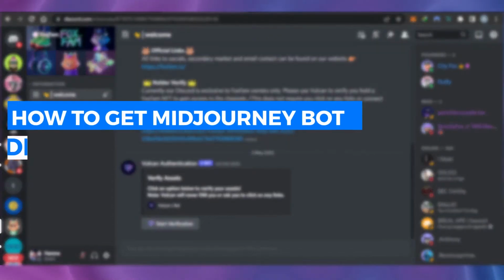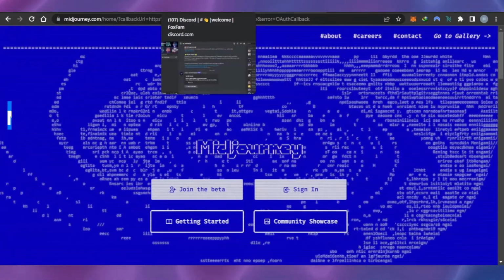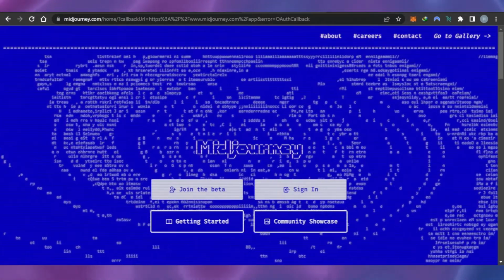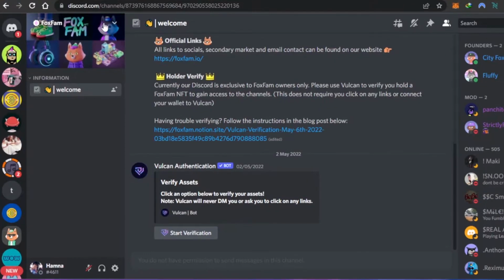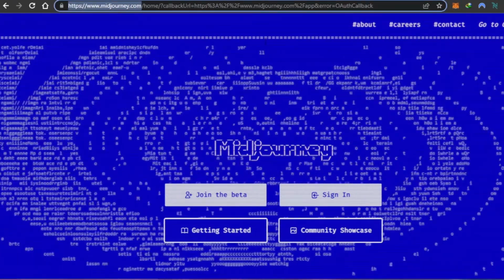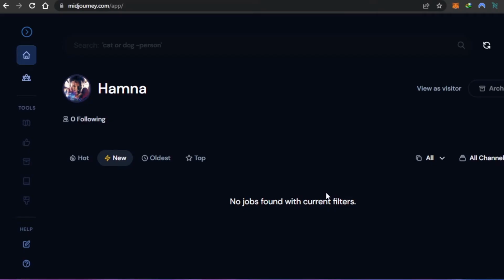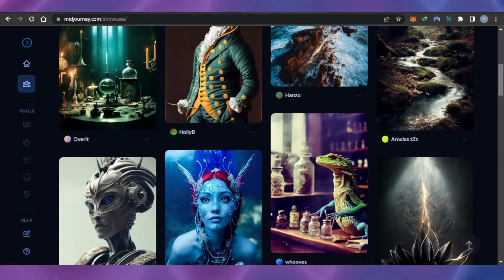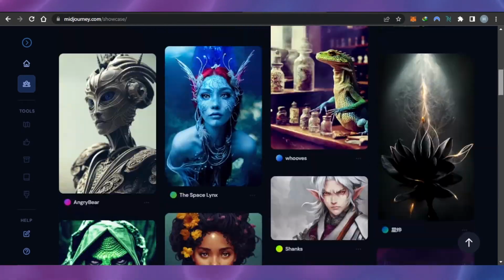How To Get MIDJOURNEY BOT With Discord In 2022 | Quick And Easy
In this video I will show you How To Add a Midjourney Bot with Discord Server in 2022 Easily to create Ai Art and More. After watching this easy and quick Tutorial you will learn how to Invite a Midjourney Bot with your Server, And Explore Ai generated Art.